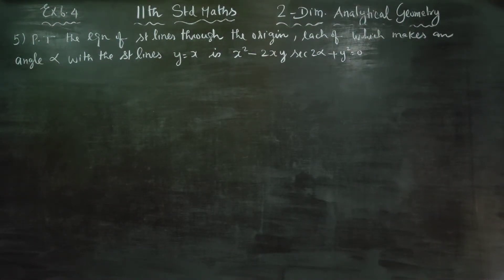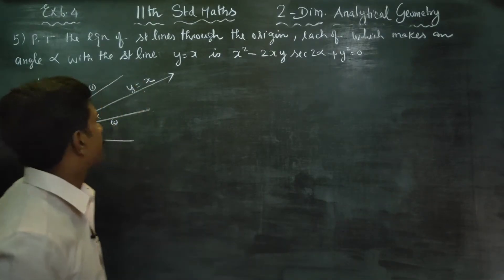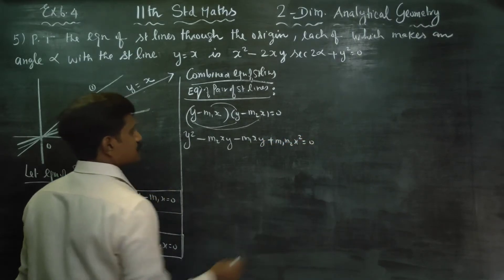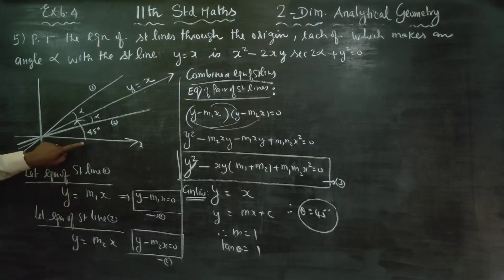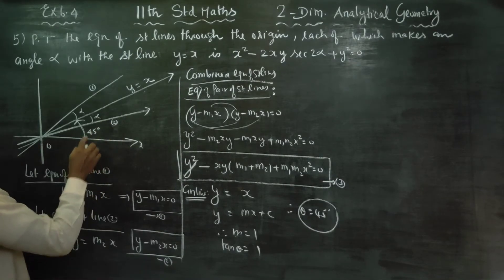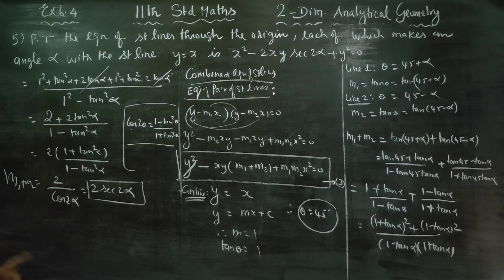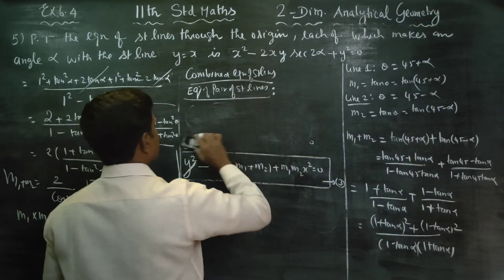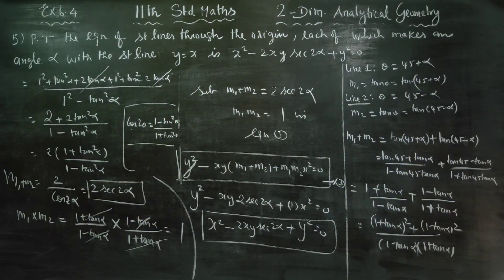11th Std Maths Ex.6.4(5) Prove that Equation to straight lines through the origin each of which make